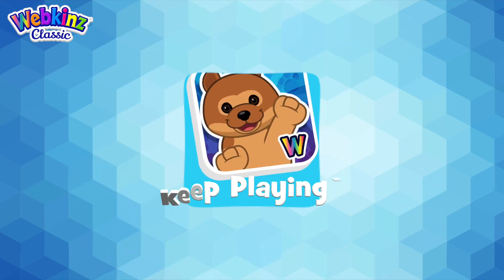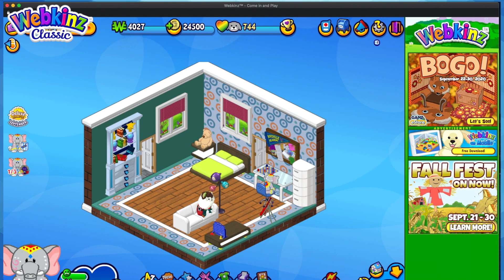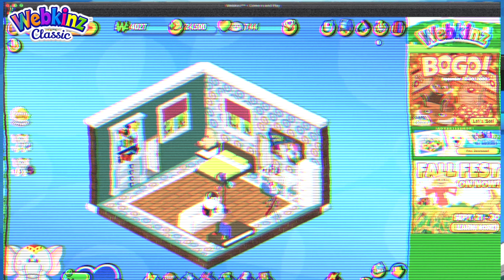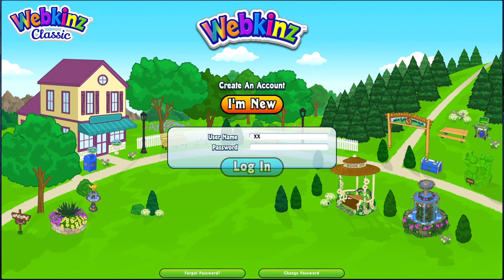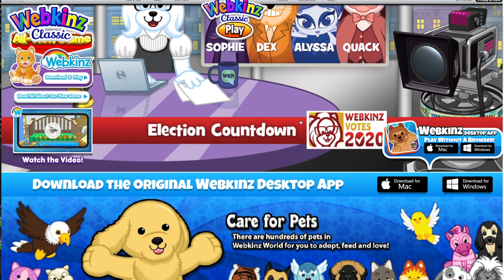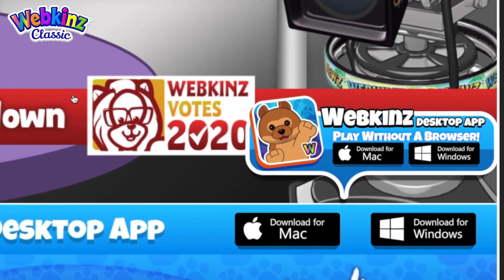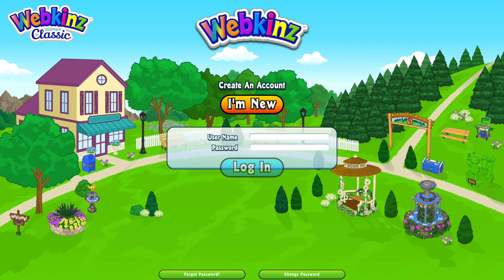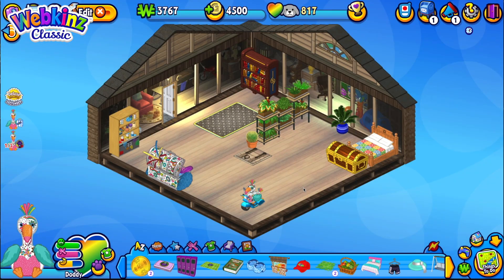Download the Webkinz Classic Desktop App! Includes FREE Code!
URGENT: In order to keep playing in 2021, download the Webkinz Classic Desktop. Watch to learn more and get a free code for a Computer Desk! Visit Webkinz Newz to find out how to earn an extra code for a New View Window!